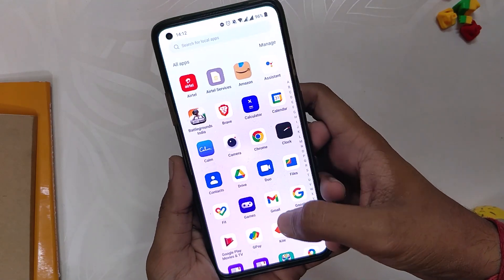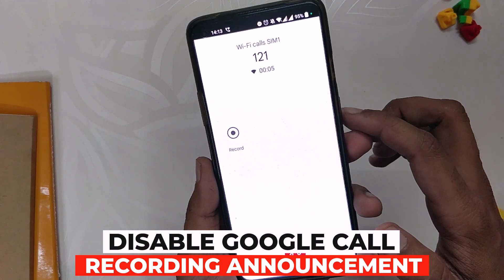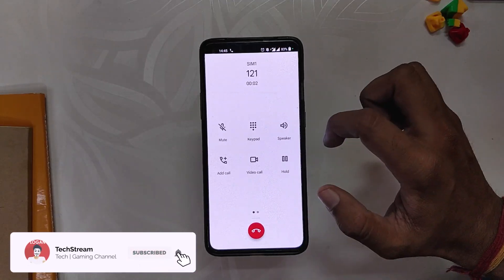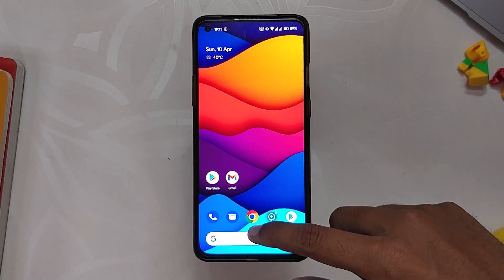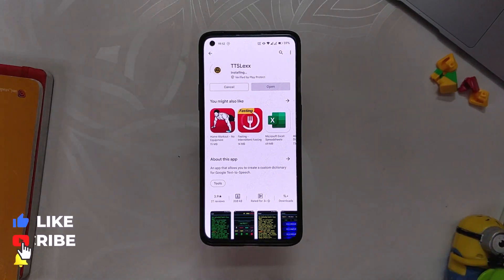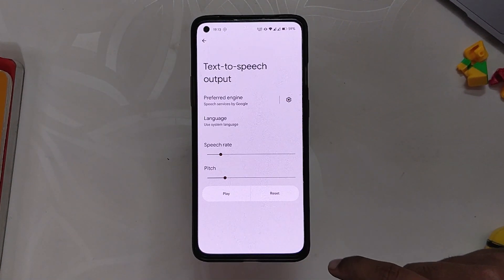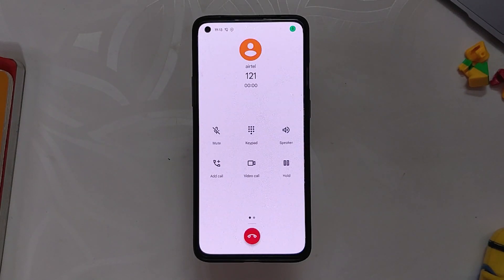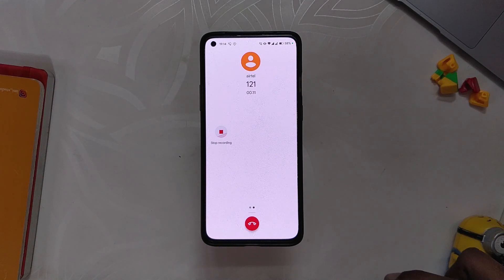DISABLE GOOGLE DIALER CALL RECORDING ANNOUNCEMENT | Oneplus 8 Series | TheTechStream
In this video, I'm going to show you how to disable the google dialer call recording announcement on any android device (using my Oneplus 8T).

🔴 *** MY PRODUCTS/GEAR ***

🎶 *** MUSIC ***